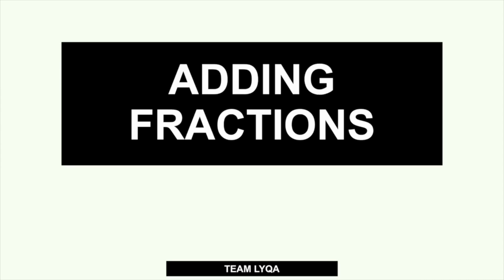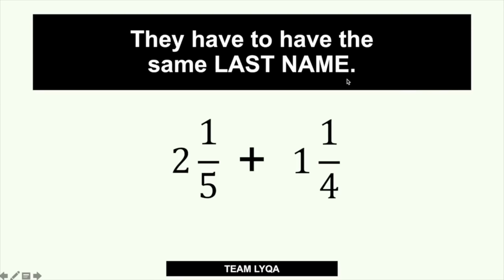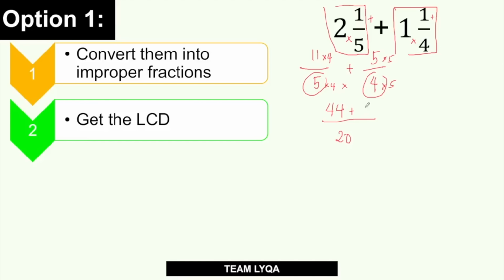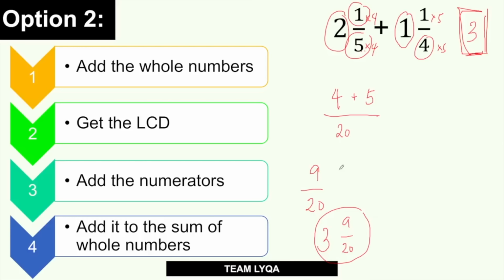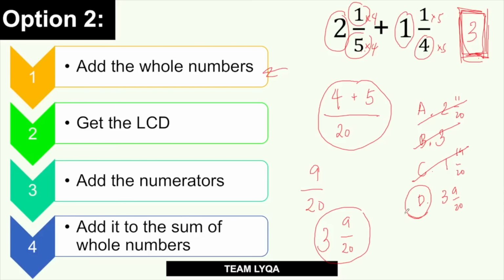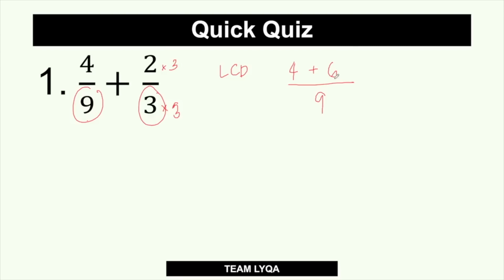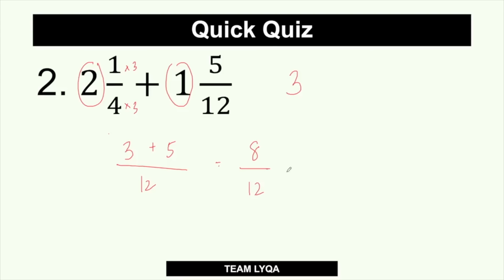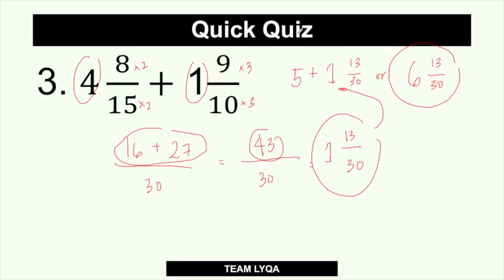Adding Fractions - Civil Service Exam Review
Watch this to learn the two methods on how to add fractions.

Happy learning!